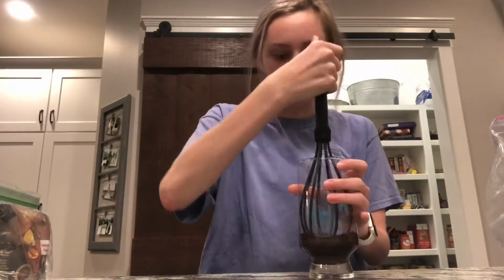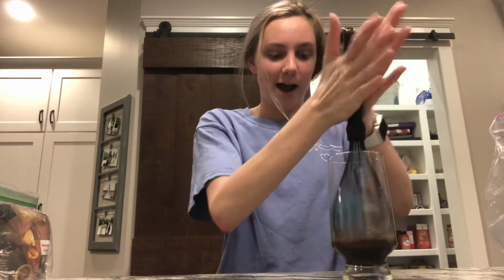making that instant coffee you see all over tiktok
WBTTV today we TRY TO make that instant coffee you see all over tiktok anddddd well you’ll see